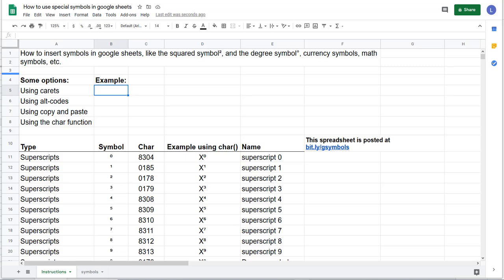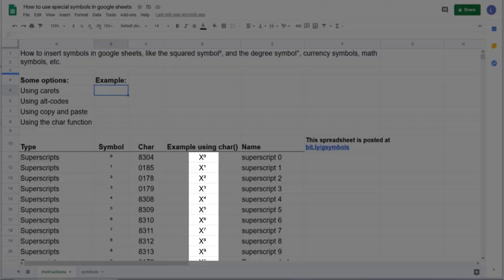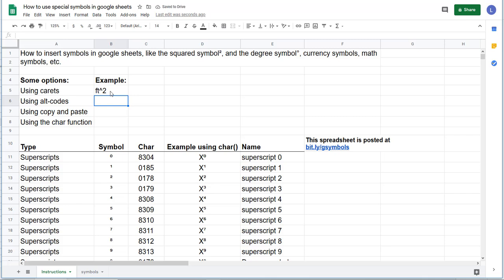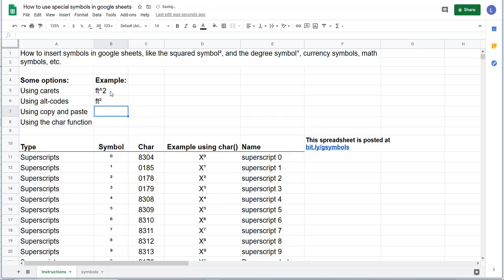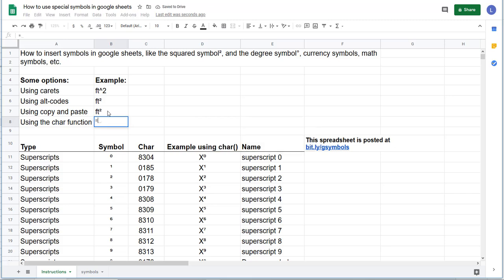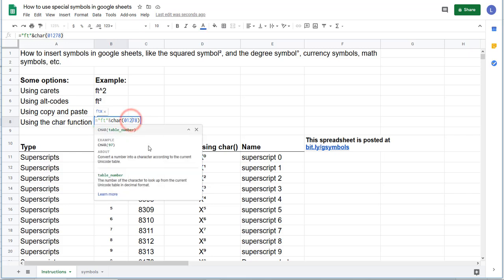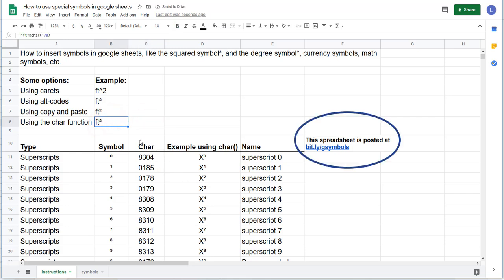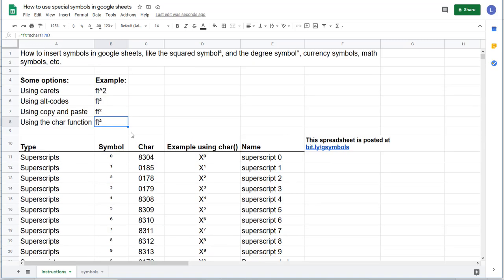How to insert special symbols in google sheets such as squared (ft²), cubed(ft³), degrees (°), etc.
How to insert special symbols in google sheets, including:

Superscripts like: x⁰ x¹ x² x³ x⁴ x⁵ x⁶ x⁷ x⁸ x⁹ and °C

Subscripts like: x₀ x₁ x₂ x₃ x₄ x₅ x₆ x₇ x₈ x₉ x₊ x₋ x₌ x₍₎

Math symbols: ÷ ≠ ∼ ≈ ≅ ∫ ≡ ≤ ≥ ‰ √ ∝ ∞ ∠ ∴ ∑ π

Fractions: ½ ⅓ ⅔ ¼ ¾ ⅕ ⅖ ⅗ ⅘ ⅙ ⅚ ⅛ ⅜ ⅝ ⅞ Currency: $ ¢ € £ ¥ ₨ ₪ ₫ ₣ ₤

Bullets: • ‣ ⁌ ⁍ ∙ ▪ ◉ ◦

This covers a few methods and links to a sheet with many examples for you to copy